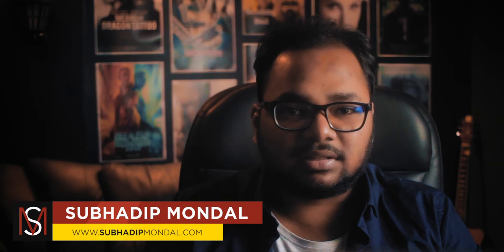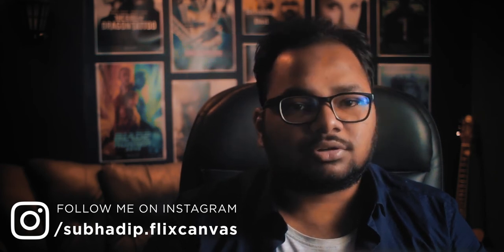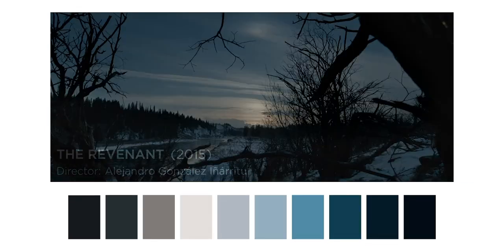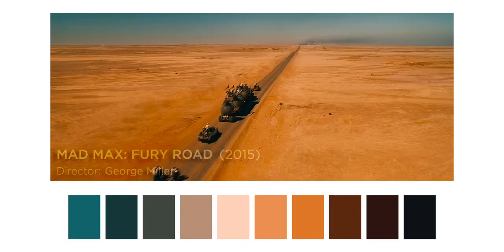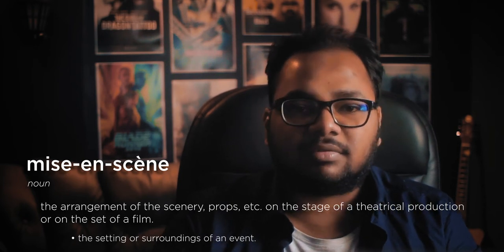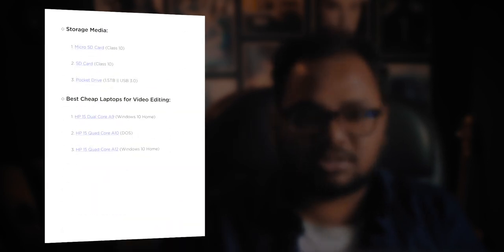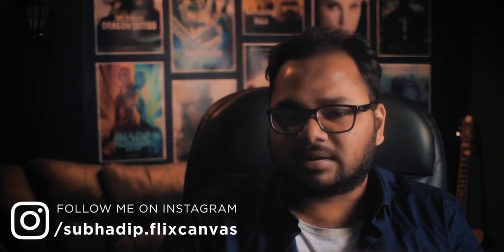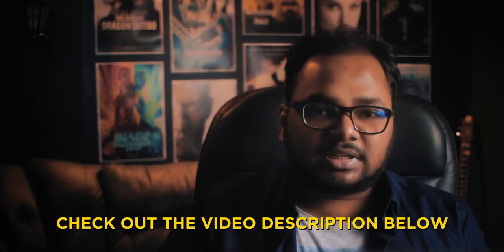How to shoot a Short Film? | Filmmaking Pre-Production Tips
How to shoot a Short Film? | Filmmaking Pre-Production Tips: So you’ve just finished writing the script of your short film and don’t know what to do next? Or perhaps you’re feeling a bit stressed before going on to the shoot. In this video, I’ve shared a few tips on how to prepare for your next production so that everything goes smoothly and you don’t have to mess up on set.

➤➤➤ Gears I recommend for beginners:

• Lavalier Mic
• Sound Recorder